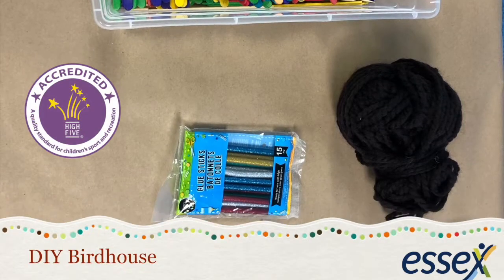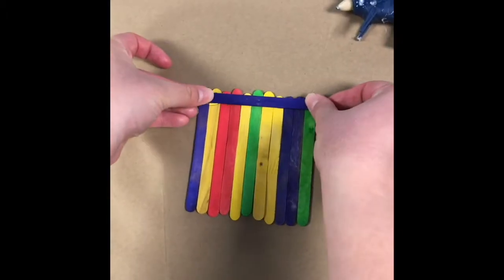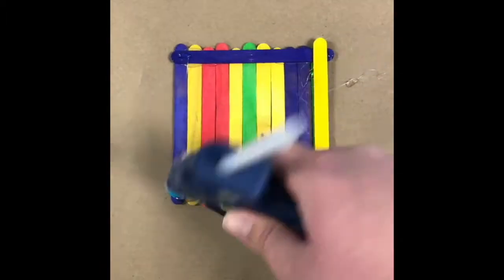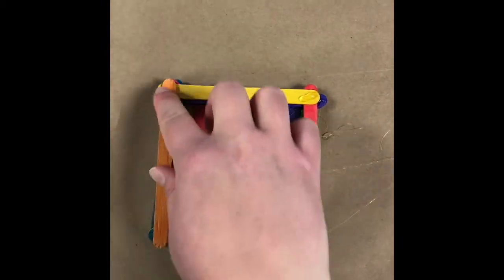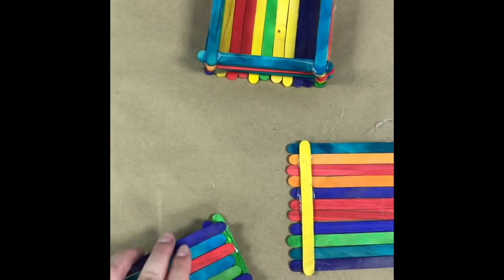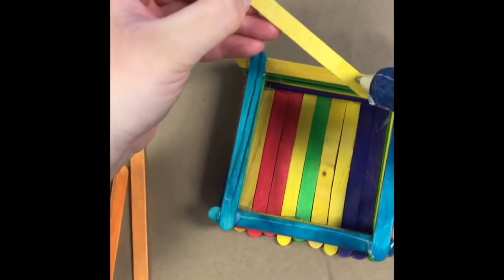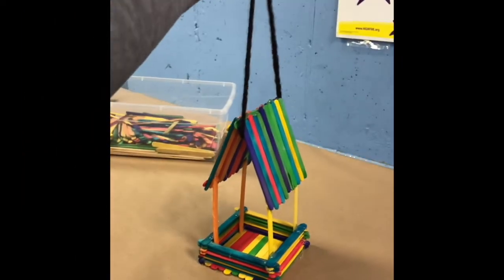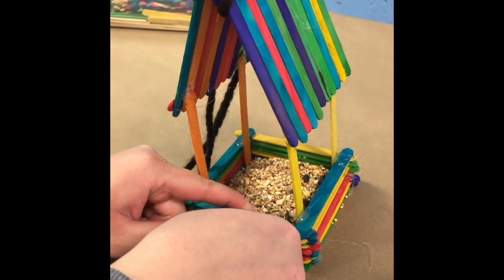Essex Plays At Home- DIY Birdhouse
Help out your feathered friends with a DIY birdhouse!